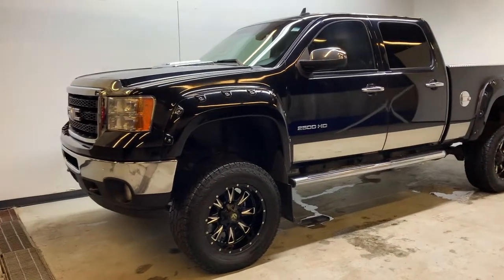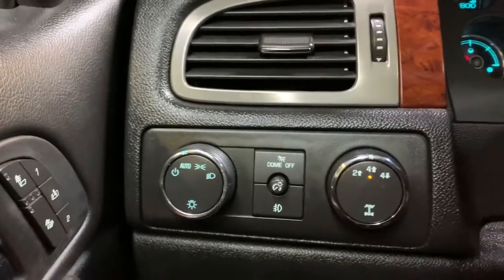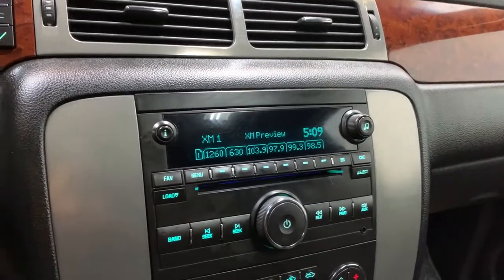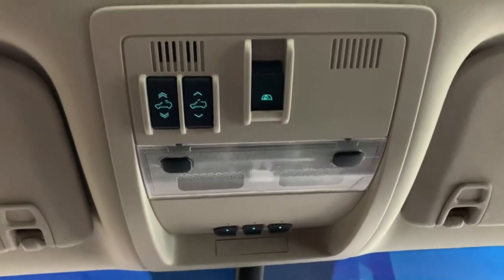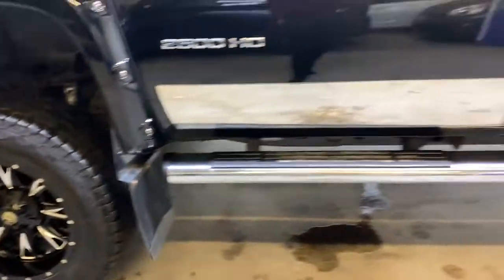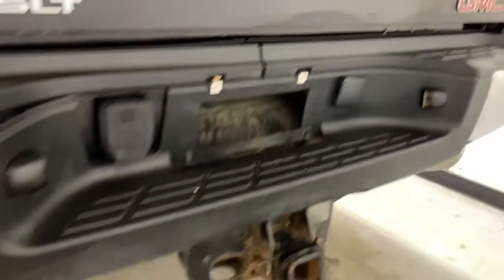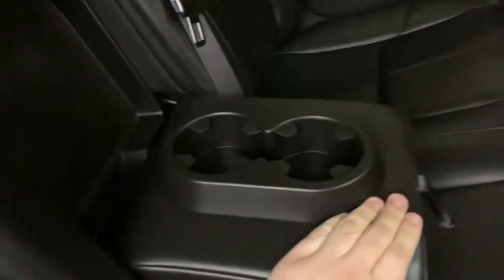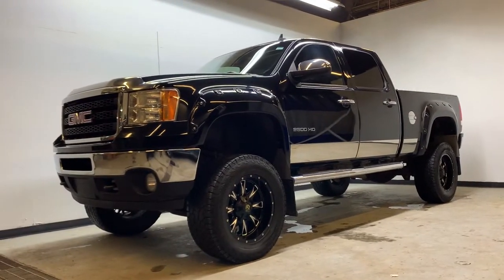2011 GMC Sierra 2500HD SLT Review - Park Mazda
Professional Grade is aiming squarely between Ford's and Dodge's eyes with the beefed-up, powered-up 2011 GMC Sierra 2500HD full-size pickup. Legendary, not to mention class-leading towing capacities and superb off-road performance.

Standard power for the 2011 Sierra 2500HD lineup comes from a 6.6-liter turbo-diesel engine! This combo manages to throw down 360 hp and 380 lb-ft of torque, can haul up to 14,500 pounds of trailer and 5,700 pounds of payload, and comes with a standard auxiliary engine and transmission-fluid cooling.